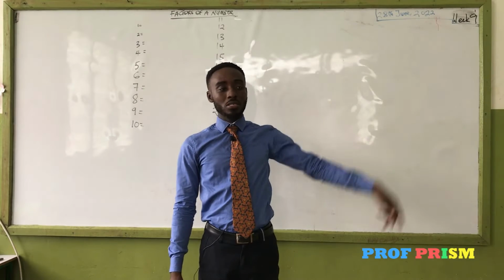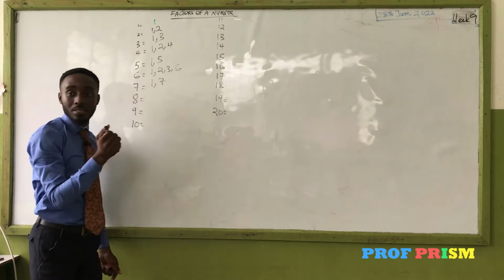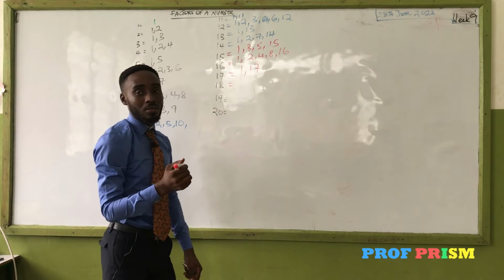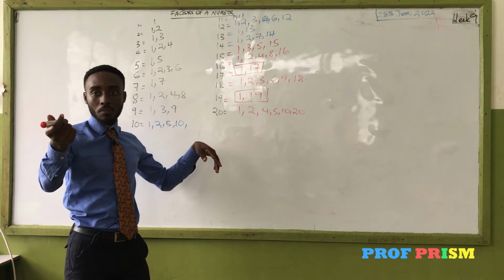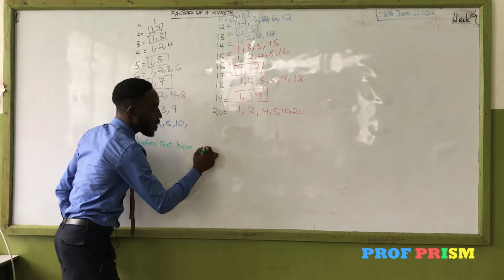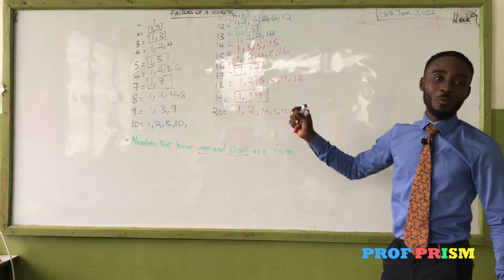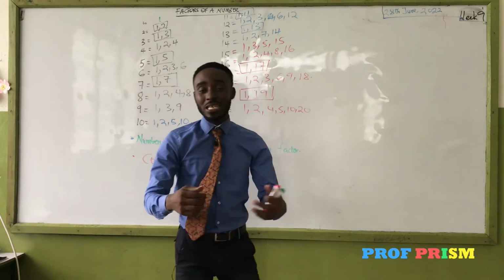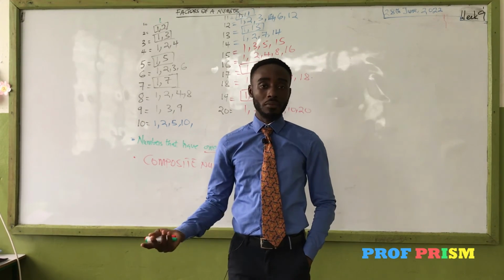Prime and Composite Numbers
In this lesson, we take a look at prime numbers and composite numbers.